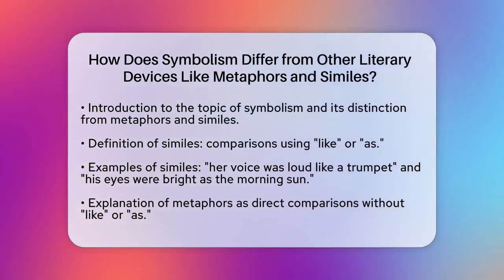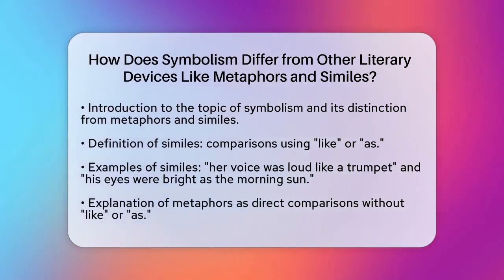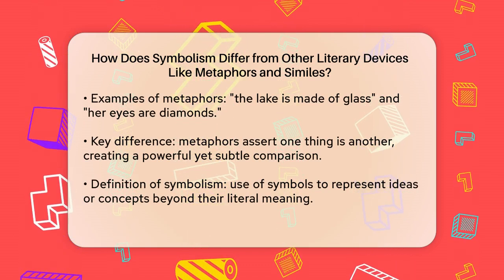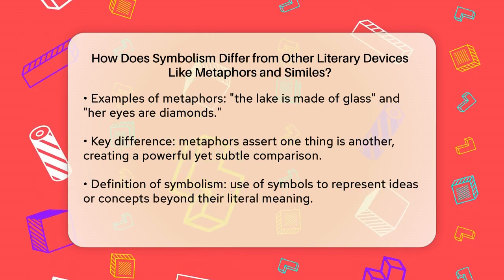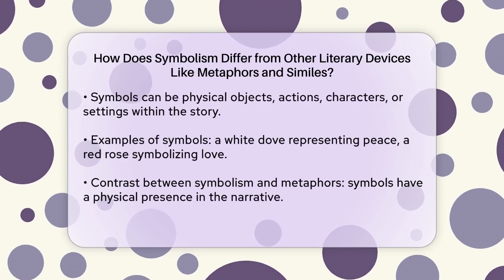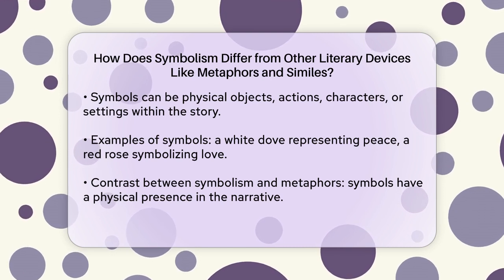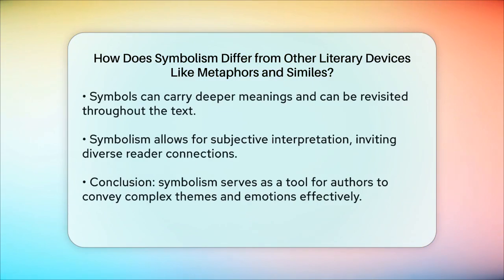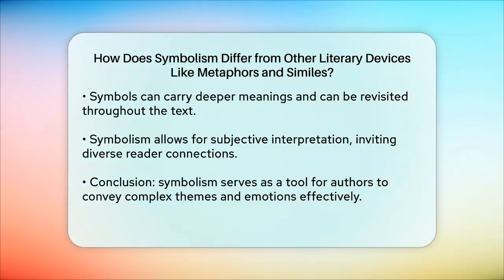How Does Symbolism Differ from Other Literary Devices Like Metaphors and Similes? - The Prose Path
How Does Symbolism Differ from Other Literary Devices Like Metaphors and Similes? In this engaging video, we will unravel the differences between symbolism, metaphors, and similes, three essential literary devices that enrich our understanding of literature. We'll begin by explaining similes, which create vivid imagery through direct comparisons using "like" or "as." You'll learn how these comparisons enhance descriptions and clarify meaning for readers. Next, we’ll shift our focus to metaphors, which take a more assertive approach by stating that one thing is another, allowing for powerful imagery that can transform the reader's perception.

The heart of the discussion centers around symbolism, which uses tangible elements in a narrative to convey deeper meanings and themes. We will highlight how symbols can be revisited throughout a text, influencing the reader's experience and interpretation. Additionally, we'll touch on the subjective nature of symbolism, revealing how different readers may derive various meanings based on their personal experiences.

Join us as we break down these literary devices and discover how they work together to create a richer reading experience.

About Us: Welcome to The Prose Path, your gateway to the enchanting world of literature and poetry. Here, we explore the rich tapestry of written words, diving deep into classic and contemporary works, uncovering the beauty and meaning behind each line. Our channel is dedicated to igniting your passion for reading, whether you're a seasoned bibliophile or just beginning your literary journey.